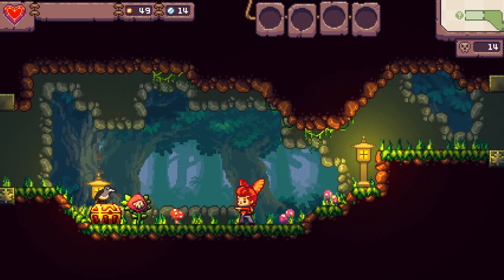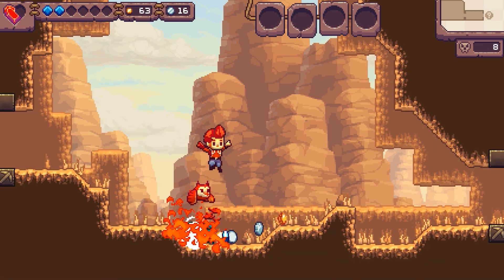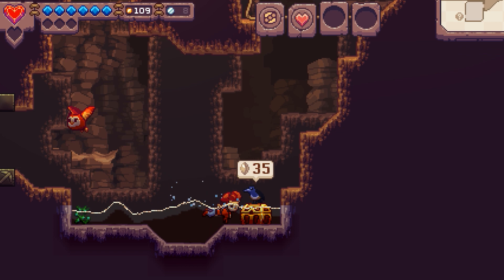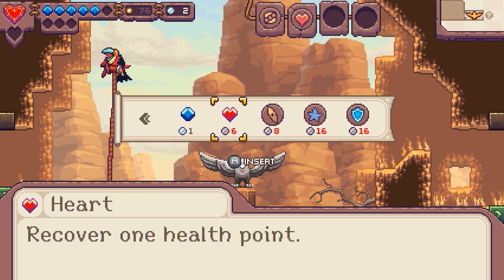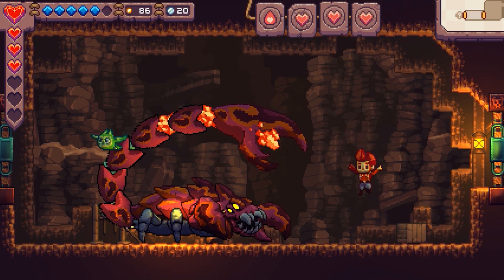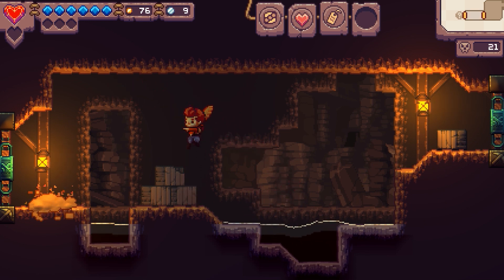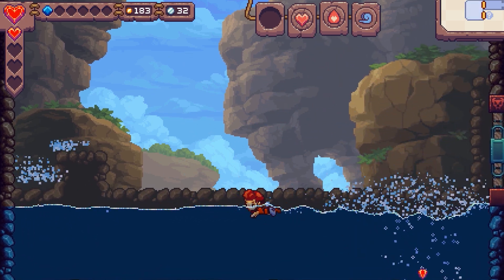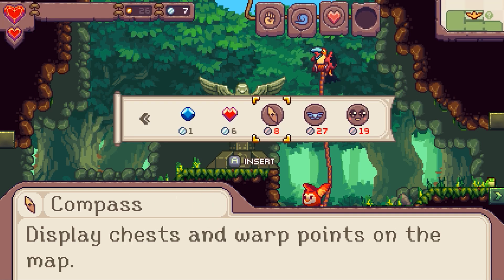"Fun and Challenging" - Eagle Island Review (PC/Switch)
Video Note: Game Key Provided by Developers